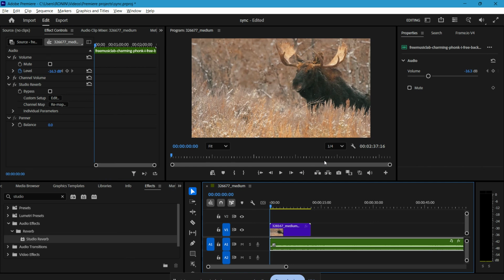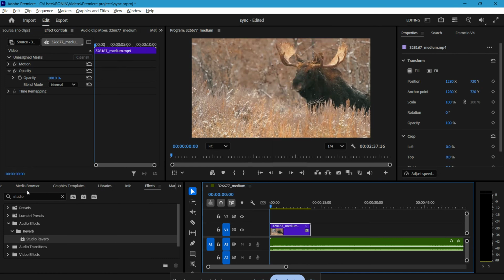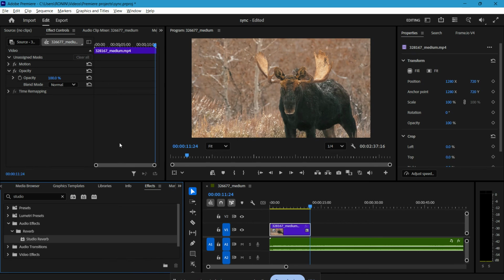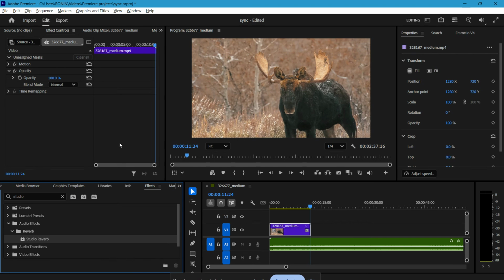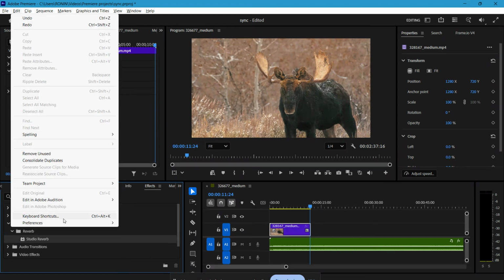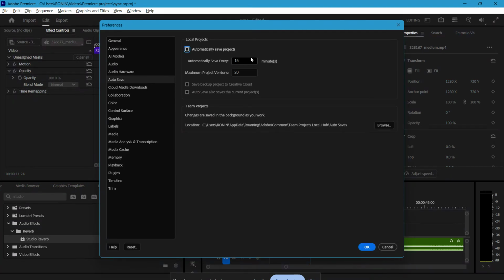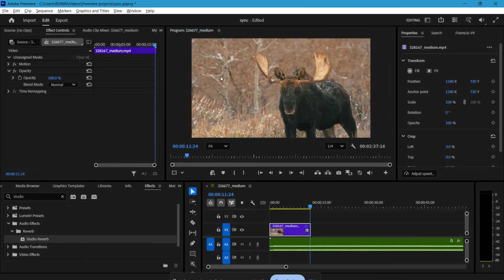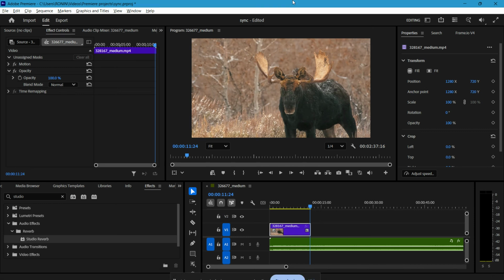Premiere Pro Error Compiling Movie (Easy Fix Guide)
Learn how to fix the Premiere Pro error compiling movie issue with a simple step-by-step troubleshooting process.
This guide shows you how to isolate the problem clip, remove auto effects, and adjust settings that can interfere with exporting.

🕚Timestamps:
0:00 Intro
0:19 Save A Test Copy And Isolate The Problem Clip
1:28 Use The Half-Split Method To Find The Error
2:13 Remove Auto Effects From Clips
3:03 Adjust Auto Save And Background App Settings
3:45 Final Export Tips And Outro

✍️What You'll Learn In This Video:
• How To Isolate The Clip Causing The Premiere Pro Export Error
• How To Use The Half-Split Method To Troubleshoot Faster
• How To Remove Auto Levels, Auto Color, And Auto Contrast Effects
• How To Disable Shadow/Highlight Effects That Affect Rendering
• How To Turn Off Auto Save To Prevent Export Interference
• How To Close Background Apps That Disrupt Premiere Pro Exports

💡Pro Tips:
• Always Save A Test Copy Before Making Troubleshooting Changes
• Test Exports After Every Fix So You Know What Worked
• Check Adjustment Layers And Nested Sequences If The Error Persists
• Keep Heavy Background Apps Closed While Rendering Or Exporting
• Restart Premiere Pro After Changing Preferences For A Clean Test

📱 How To Download Adobe Premiere Pro Mobile:
Adobe Premiere Pro does not have an official mobile app.